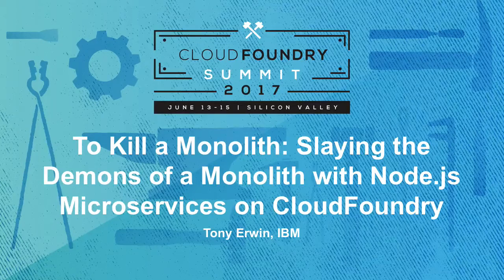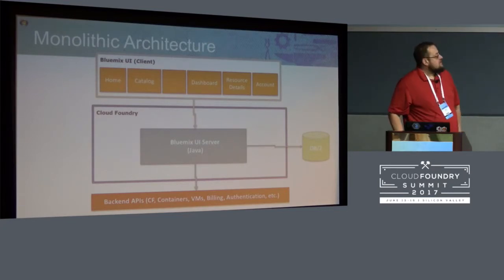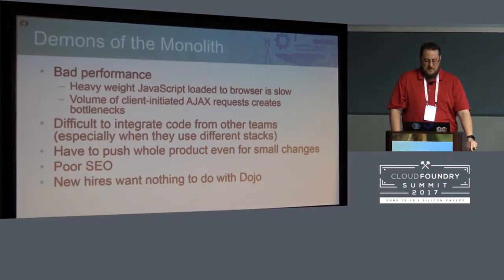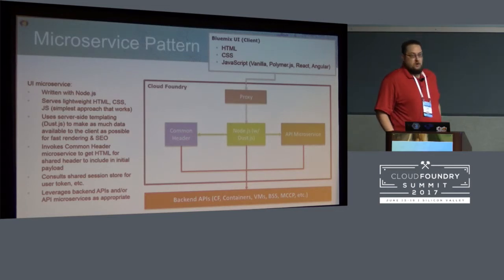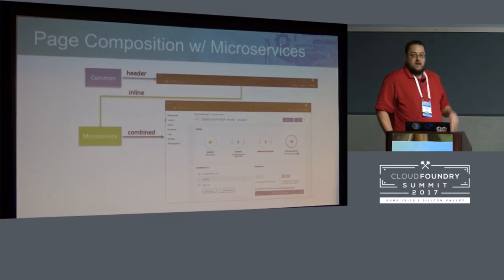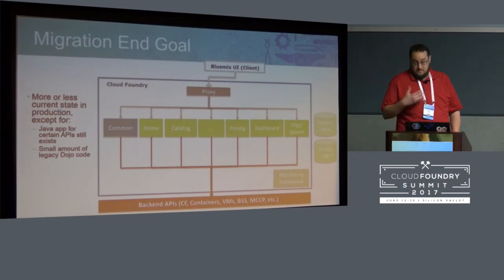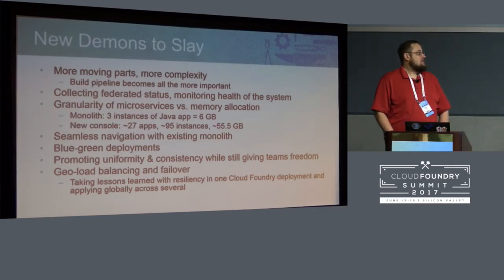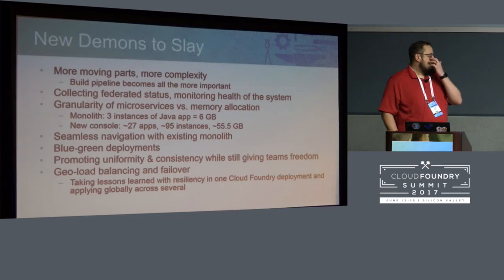To Kill a Monolith: Slaying the Demons of a Monolith with Node.js Microservices on CloudFoundry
To Kill a Monolith: Slaying the Demons of a Monolith with Node.js Microservices on CloudFoundry [I] - Tony Erwin, IBM

The Bluemix UI (which runs on CloudFoundry) is the front-end to Bluemix, IBM's open cloud hosting platform. The original implementation as a single-page, monolithic Java web app brought with it many demons, such as poor performance, lack of scalability, inability to push small updates, and difficulty for other teams to contribute code. Over the last 2 years, the team has been on a mission to slay these demons by embracing cloud native principles and splitting the monolith into smaller Node.js microservices. The effort to migrate to a more modern and scalable architecture has paid large dividends, but has also left behind a few battle scars from wrestling with the added complexity cloud native can bring. The team had to tackle problems in a wide variety of areas, including: large-scale deployments, continuous integration, monitoring, problem determination, high availability, and security. Tony Erwin will discuss the advantages of microservice architectures, ways that Node.js has increased developer productivity, approaches to phasing microservices into a live product, and real-life lessons learned in the deployment and management of Node.js microservices across multiple CloudFoundry environments. His war stories will prepare you to wage your own battles against monoliths everywhere -- happy slaying!

Tony Erwin
IBM
Senior Software Engineer
Austin, Texas Area
Tony Erwin is a Senior Software Engineer at IBM and currently the Lead Architect for the IBM Bluemix UI. He's been with IBM for 18 years and has extensive full-stack experience building UIs using a wide variety of technologies. Current interests include cloud, Node.js, microservices, reliability, and performance. In addition, he's a semi-regular blogger on Bluemix and CloudFoundry-related topics.